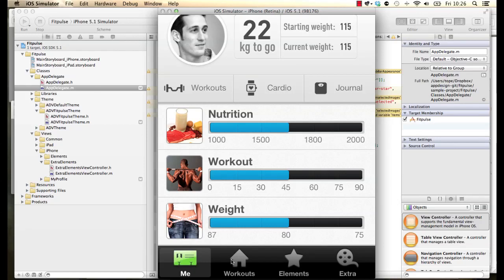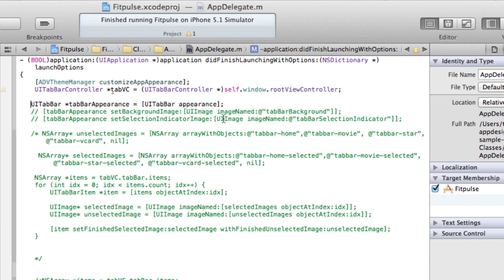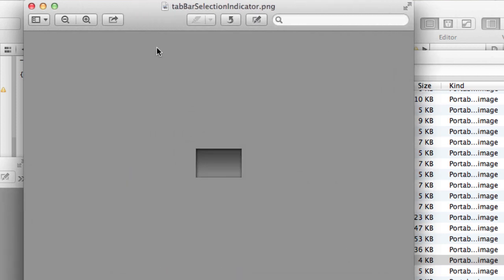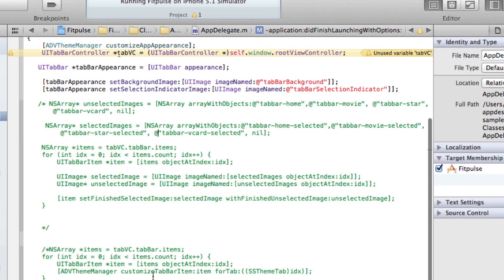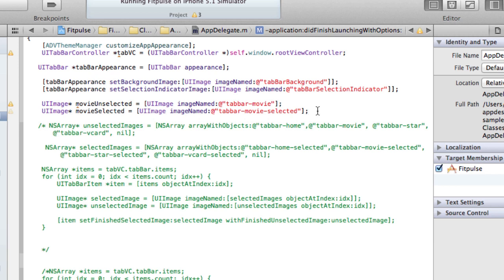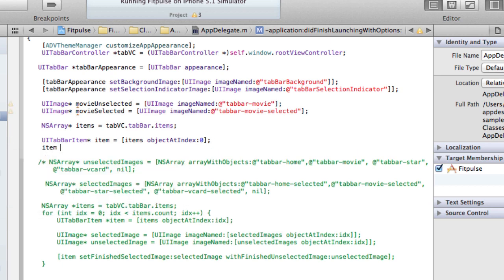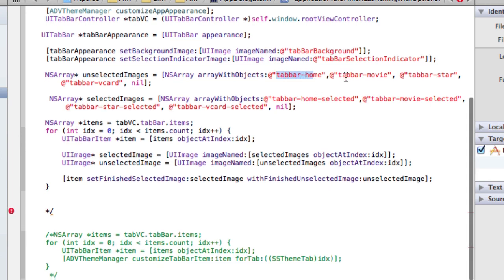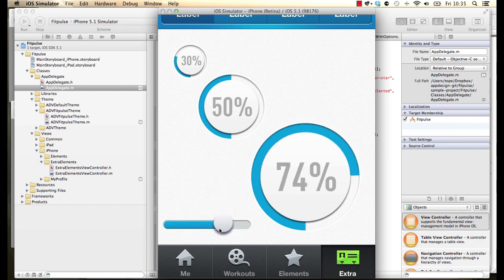How to Customize UITabBar With Custom Icons and Background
This video will show you how to customize your UITabBar with a custom background, custom selection indicator and custom finished (selected) and unfinished (unselected) images.